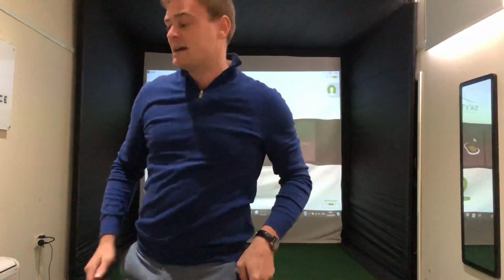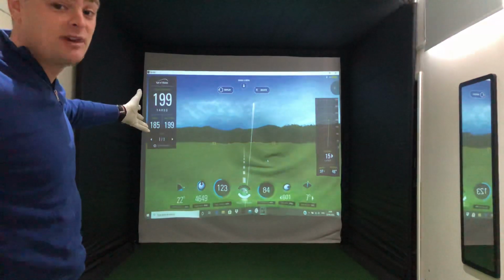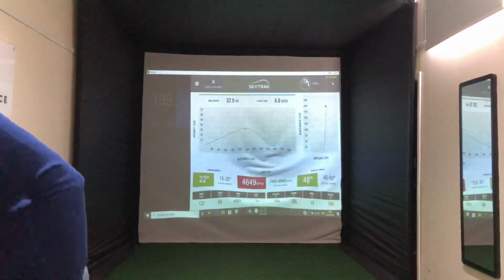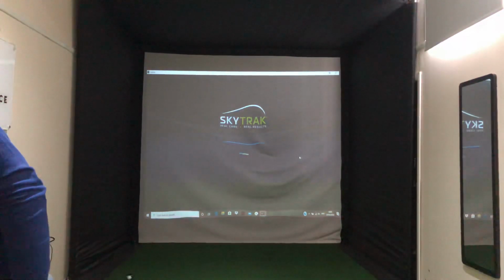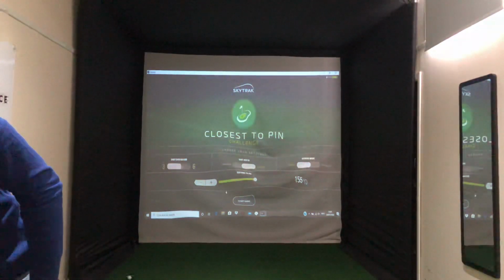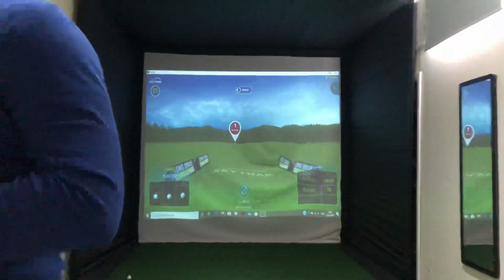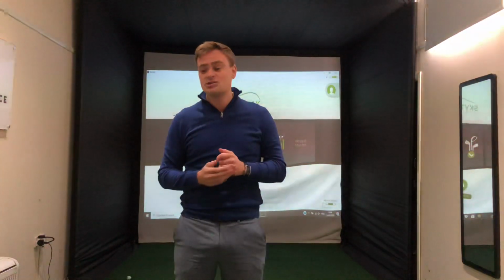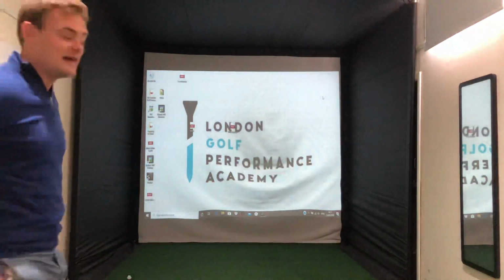In Depth Review of the SkyTrak Launch Monitor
We have had the SkyTrak launch monitor for over 2 and a half years, and have gave more than 2,500 golf lessons using the system. We’ve provided an in depth review to show what is good and bad about the SkyTrak.